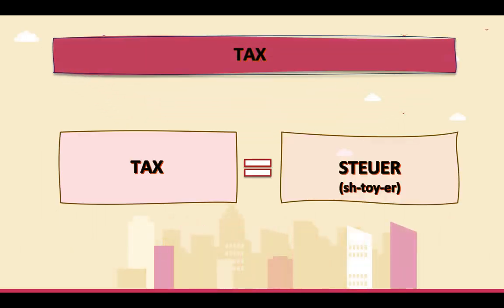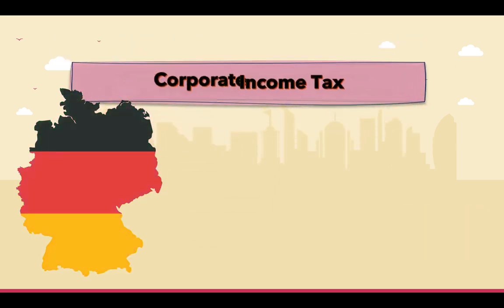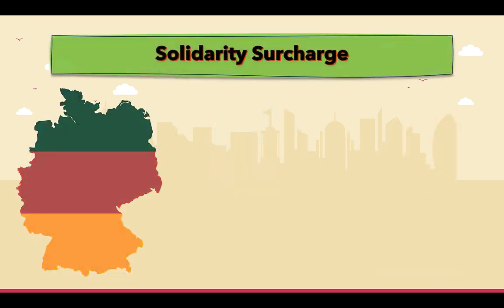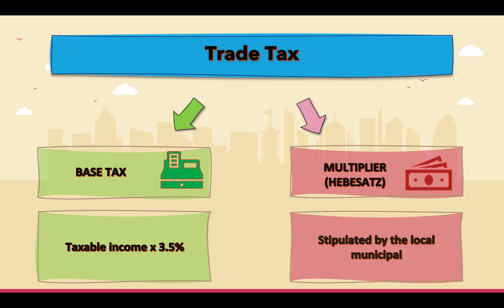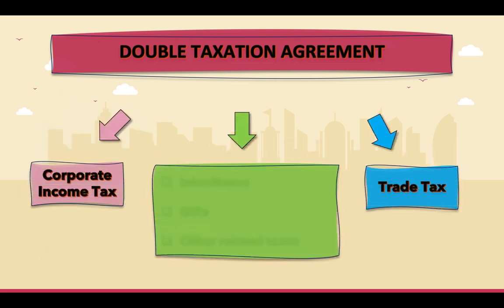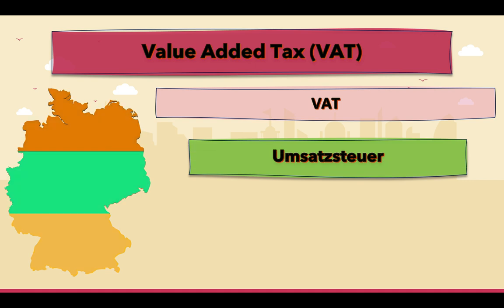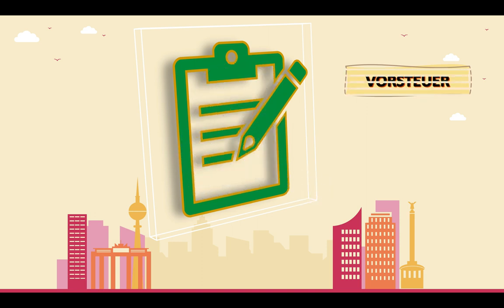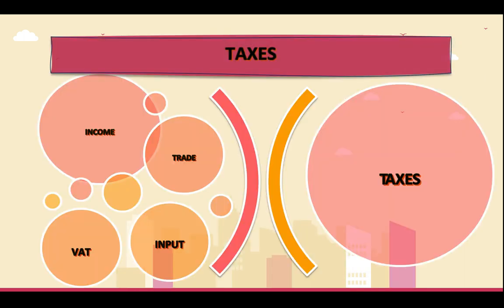How To Startup Existenzgründung in Germany as a Foreigner? V Taxes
Startup help for you on your youtube tab! existenzgründung, startup intro, taxes for startups

In this video, we talk about taxes for your start-up in Germany. :)

In this series, we will talk about how to start-up or expand your business from some other part of the world to Germany.

Do share it with people you might think will find it useful and of course, feel free to let me know your thoughts and suggestions :)

🌟Keywords for you:

✅ Deutschland = Germany
✅ Deutsch = German
✅ Existenzgründung/Firmenneugründung = start-up
✅ Finanzamt = Tax Office
✅ Steuer = Steuer
✅ Corporate Income Tax = Körperschaftsteuer
✅ Organisation = Kapitalgesellschaft
✅ Multiplier = Hebesatz
✅ Umsatzsteuer = VAT
✅ Vorsteuer = Input Tax
✅ IHK = Industrie- und Handelskammer